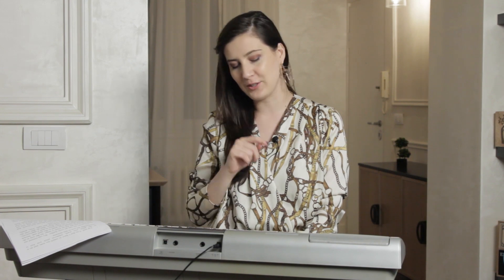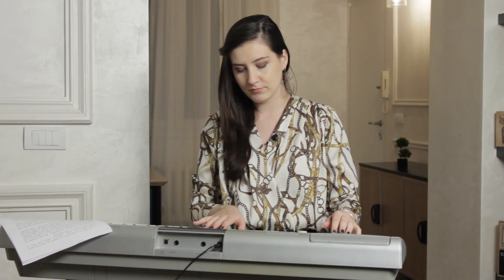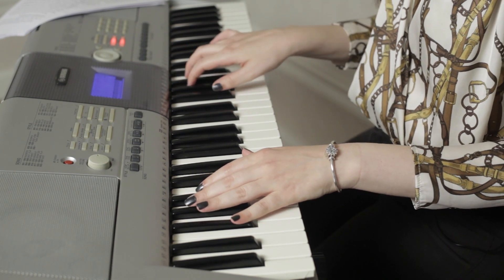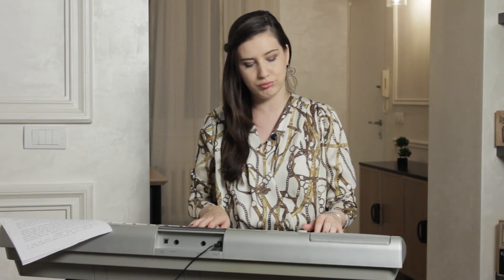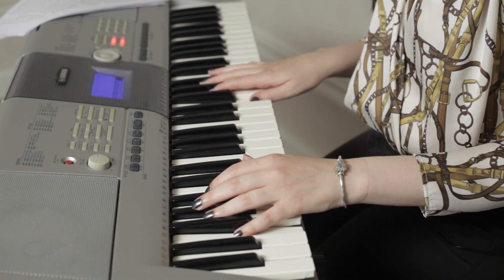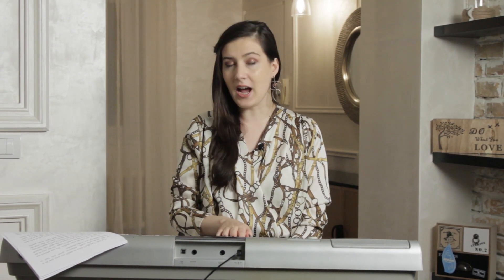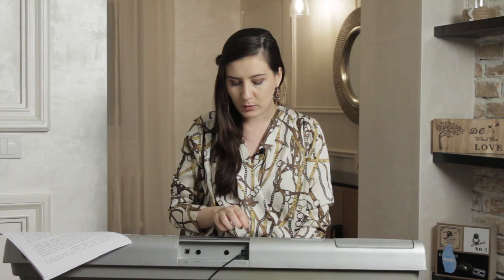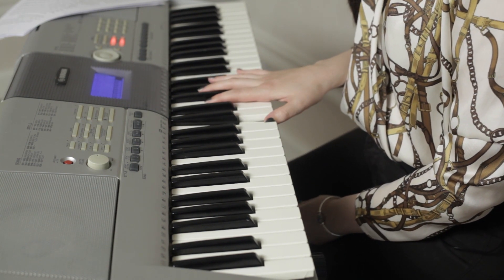Lip Trills and Controlled Breath - (How to sing - Singing classes - Vocal Exercises)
Lesson that is part of the Udemy Course:  "Sig Like a Pro: Gain Vocal Mastery for any Tv Talent Show".

START SINGING WELL with KATARINA PETRIC, the teacher who will help you to increase your confidence in singing.